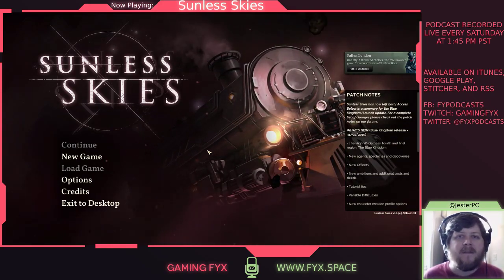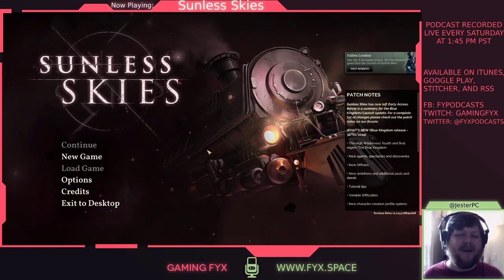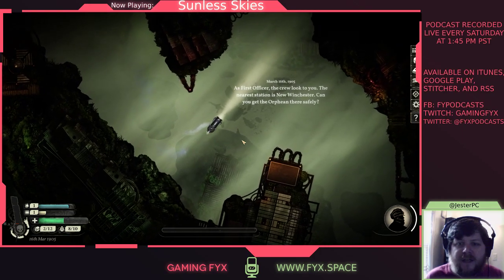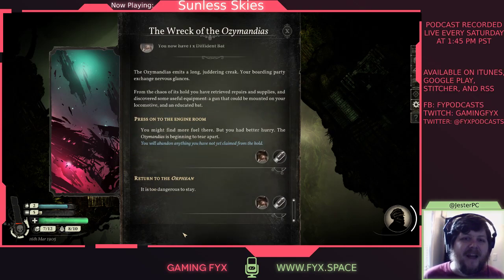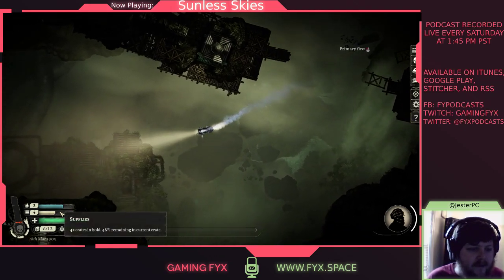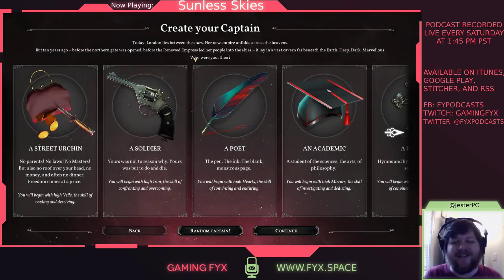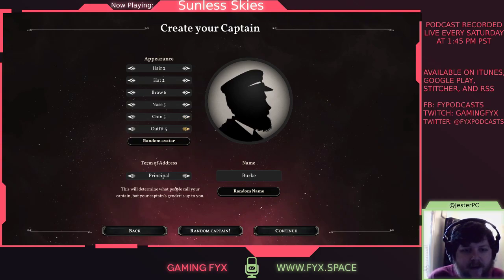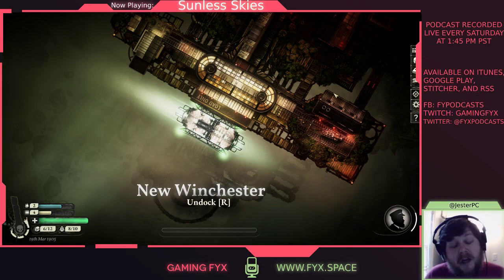Gaming Fyx Presents: Sunless Skies - Episode 1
Join Pat as he sets sail in the skies! There will be blood, iron, and steam in this new adventure from Failbetter Games!